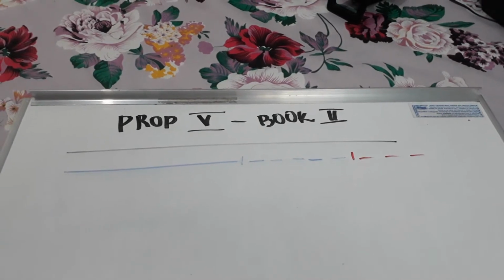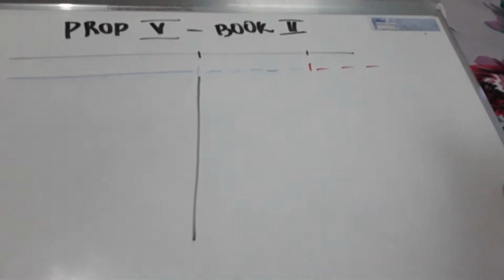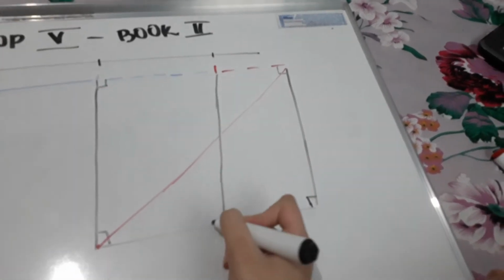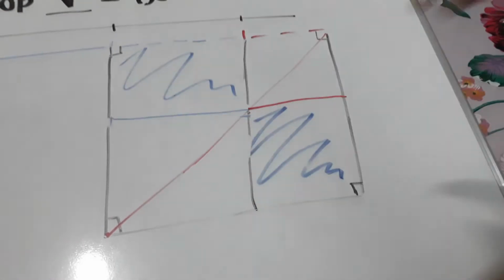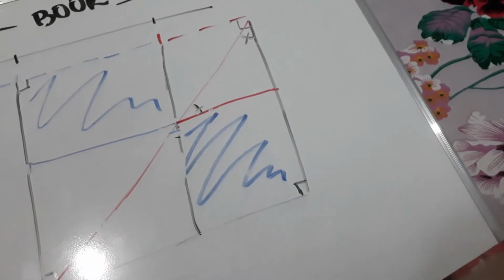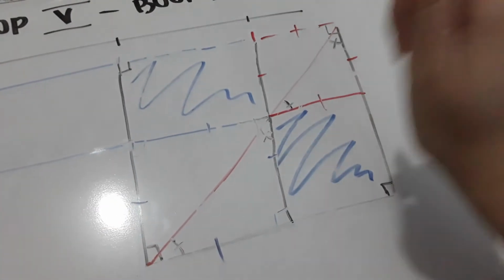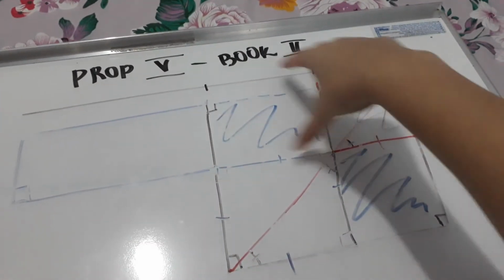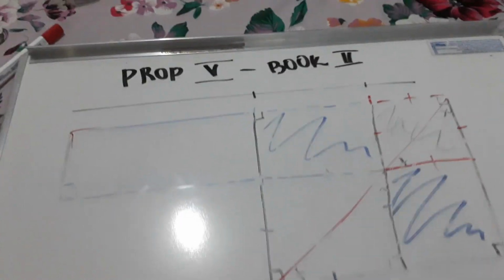Prop V. Book II (EUCLID)